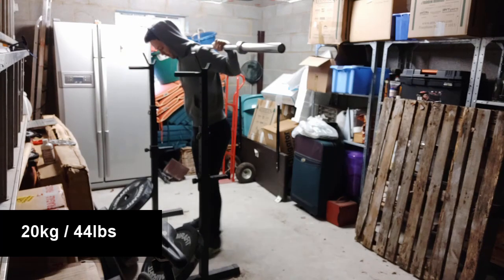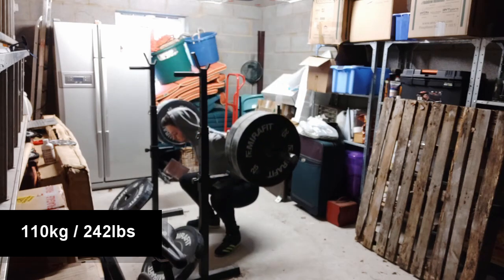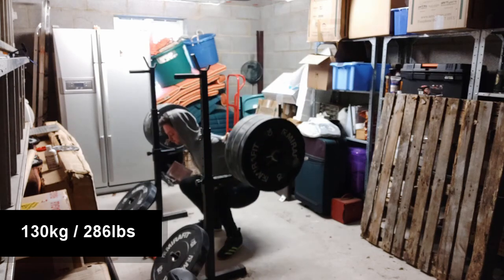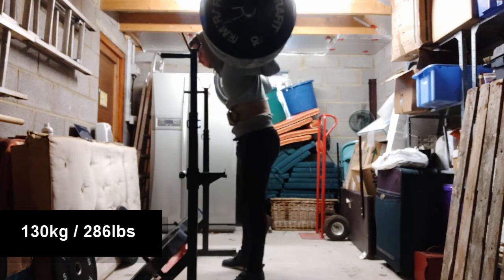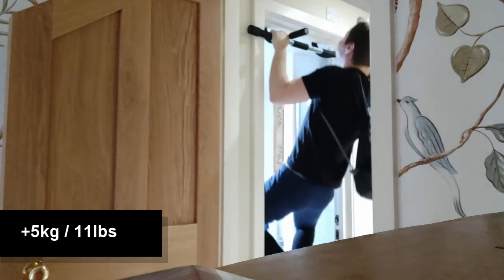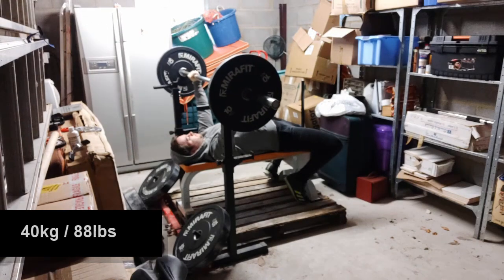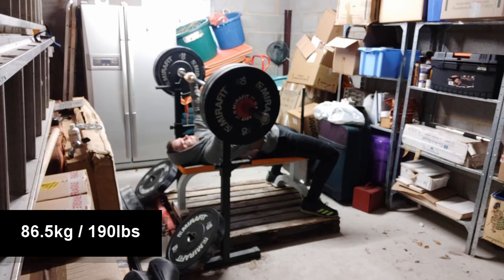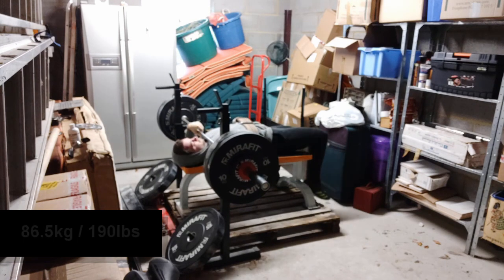Day 71: Loaded the wrong weight. Nearly got crushed.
A comedy of errors in this video. Firstly, I loaded the wrong weight when going for a back squat PR and had to bail out of the first rep. Then, in the bench press I found out that my setup isn't helping, and I failed multiple sets because of a dull shoulder pain. Lots to work on..